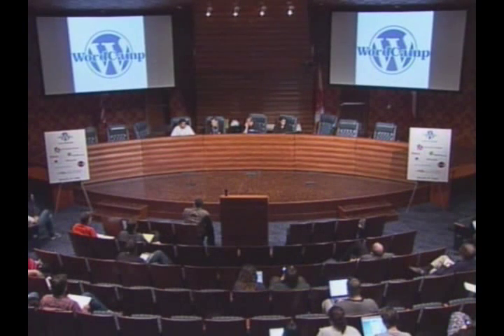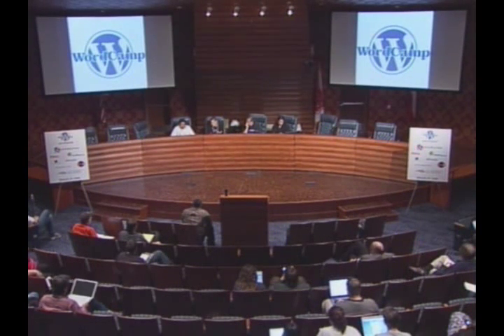Live recording of The WordPress Podcast #39 at WordCamp Dallas 2008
Day 2 of WordCamp Dallas started out with a live taping of The WordPress Podcast, featuring hosts Charles Stricklin and Jonathan Bailey with guests Mark Jaquith, Mark Ghosh, Lorelle VanFossen, and WordPress founder Matt Mullenweg.

Many thanks to John Pozadzides, my co-organizer, and the one responsible for selecting the venue, as well as arranging for these videos to have been recorded, and Tom Kraemer, the City of Frisco’s AV Manager who worked tirelessly all weekend to record all of the WordCamp videos.